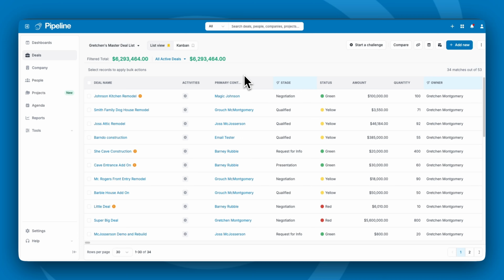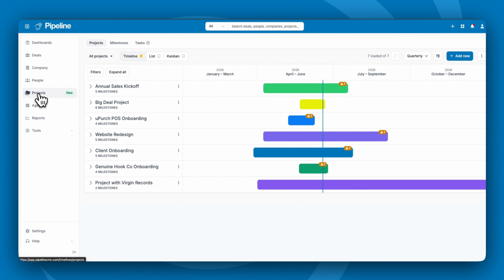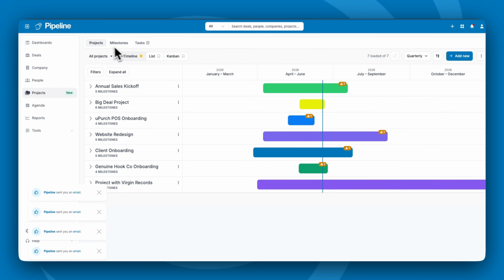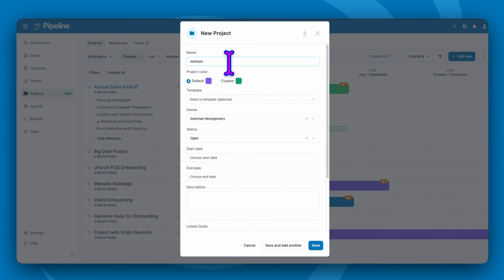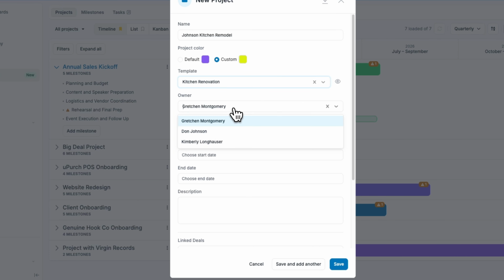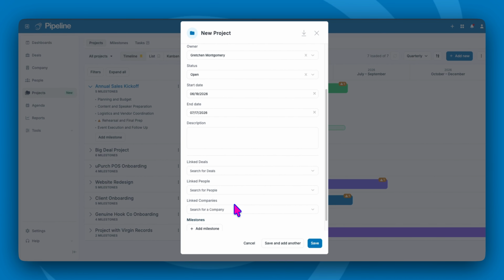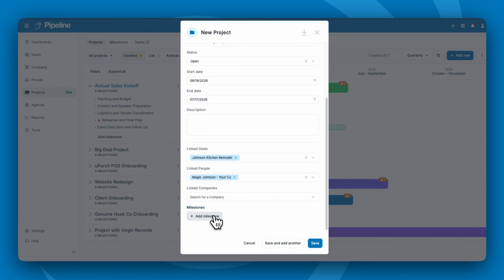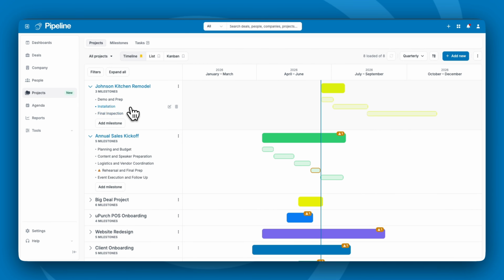How to Create a Project in Pipeline CRM | Turn Won Deals Into Jobs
Learn how to create a project in Pipeline CRM. In this step-by-step tutorial, Gretchen from our Customer Success team walks you through turning a won deal, like the Johnson Kitchen Remodel, into a fully organized project. You'll see how to name your project, choose a custom color, select or build a template, set a status and start/end dates, and link deals, people, and companies directly to the project. Gretchen also breaks down the project structure: projects act as containers, milestones represent the phases of work (like demo and prep, installation, finishing, and walkthrough), and tasks are the specific action items inside each milestone.

Whether you're just getting started with project management in Pipeline CRM or you're moving away from spreadsheets and separate apps to track jobs, this video shows you exactly how to keep your deals and project work connected in one place.